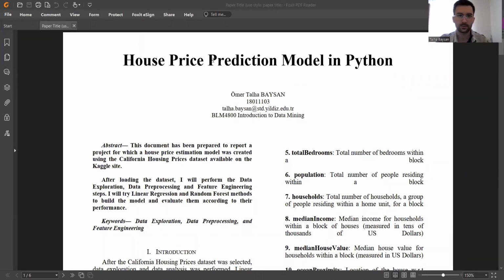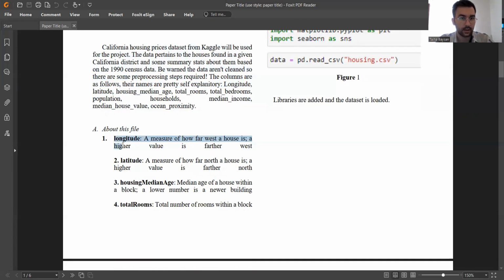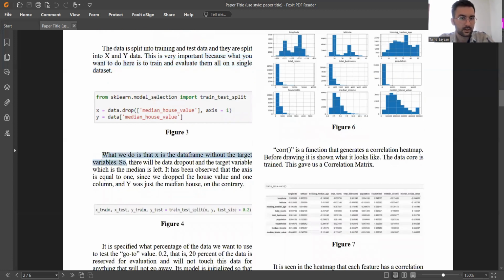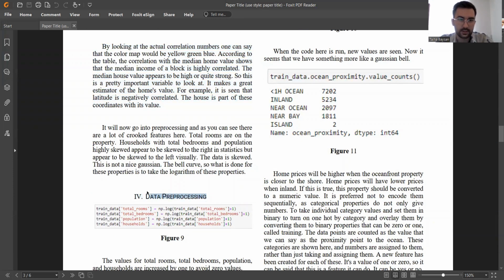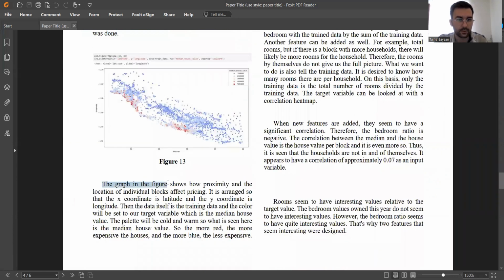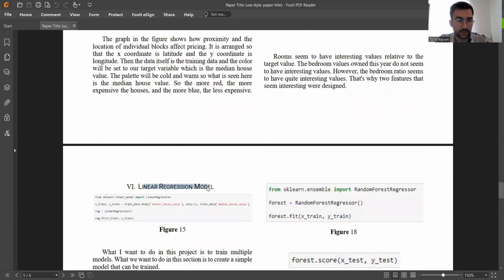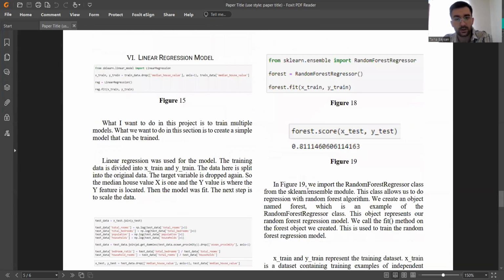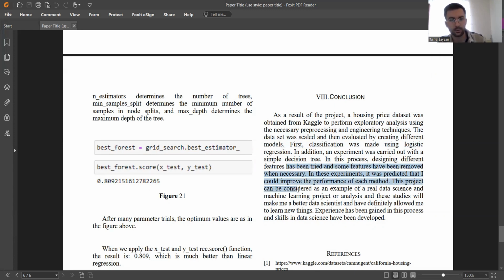House Price Prediction Model in Python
This video is for data mining lesson project presentation.